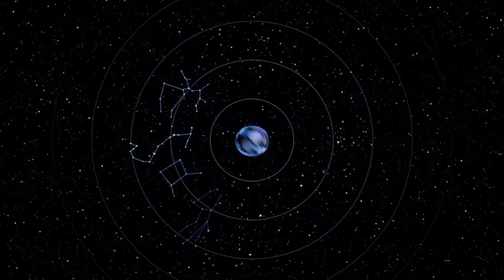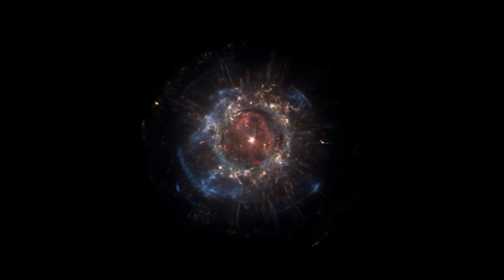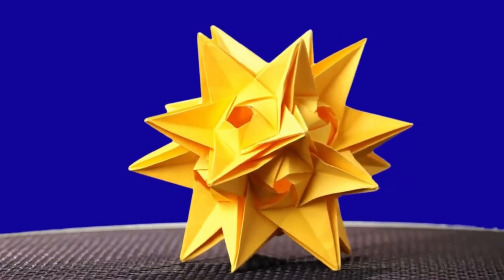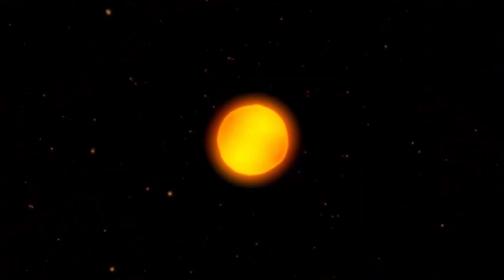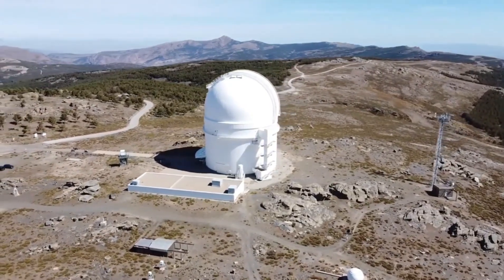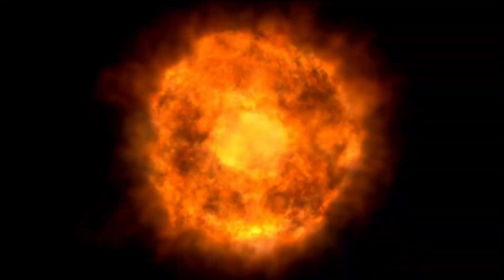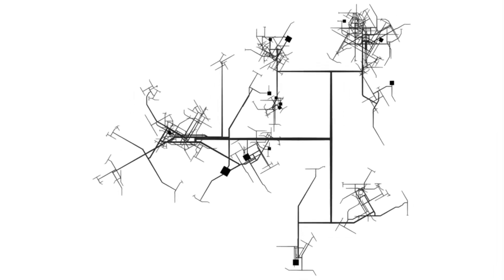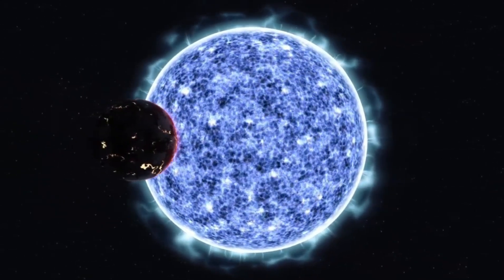Brian Cox Warn: Betelgeuse Supernova Explosion Imminent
Brace yourselves for a cosmic cataclysm of unprecedented proportions. Betelgeuse, the red giant star poised on the edge of our galaxy, is sending ominous signals through the universe. Using the James Webb Space Telescope, astronomers have uncovered something profoundly unsettling about this colossal celestial body. As renowned astrophysicist Brian Cox issues a grave warning, the question looms: Are we on the precipice of witnessing a catastrophic supernova explosion that could forever change the night sky as we know it? Let’s dive in!